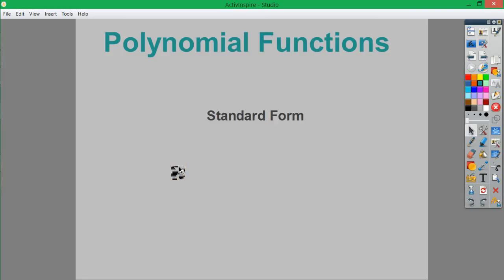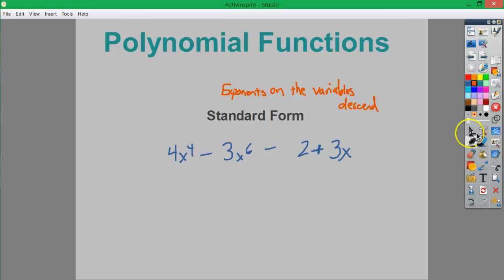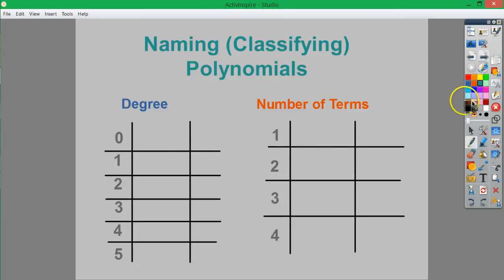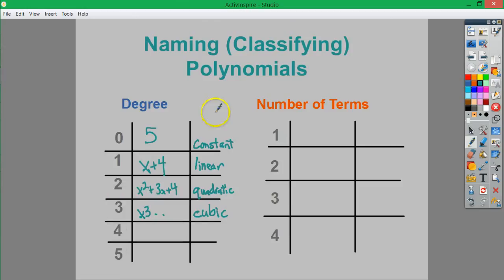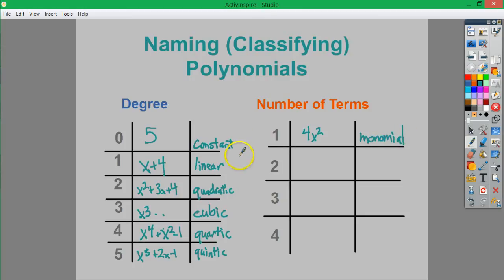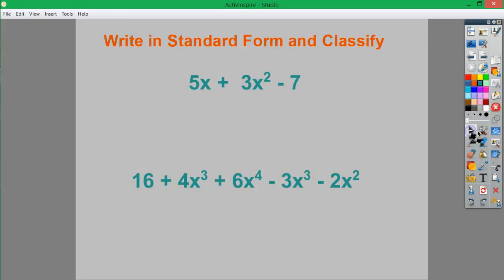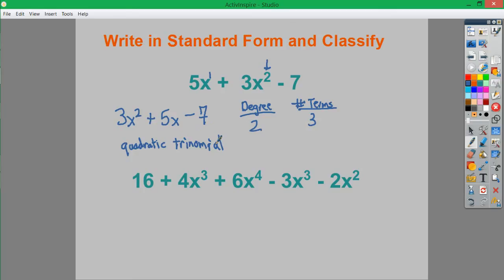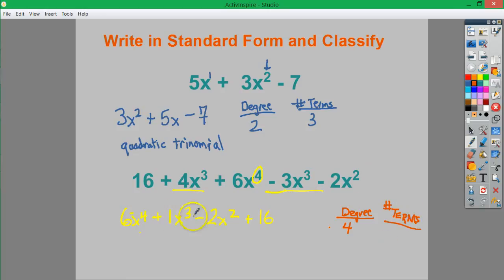Polynomials - Classifying (Naming) Polynomial Functions